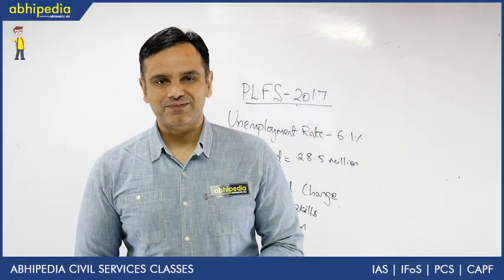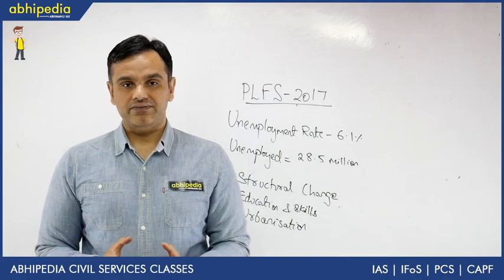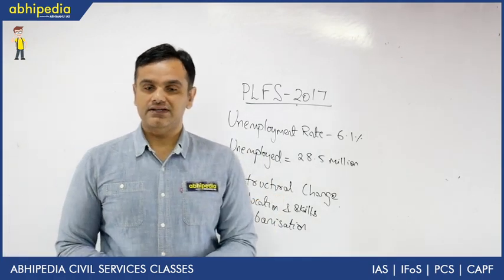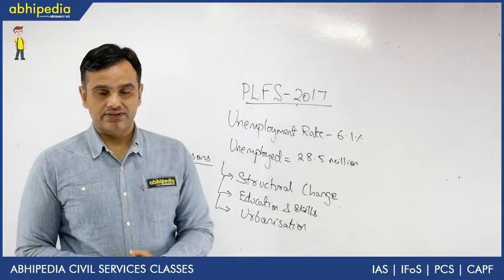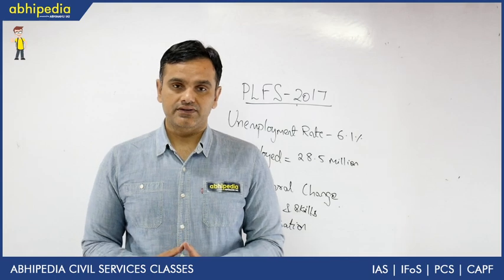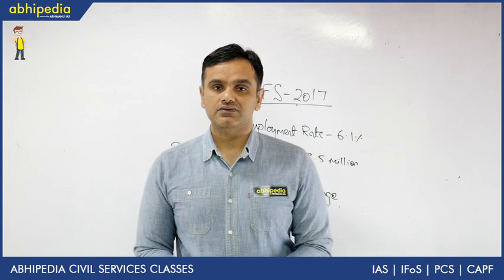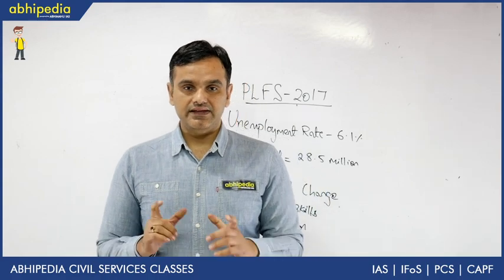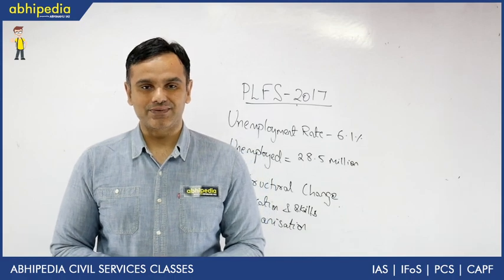Analyzing unemployment trends I Indian Economy I Basic concepts of economy I By Abhishek Sharma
Abhipedia powered by Abhimanu IAS brings a "Series Name"to sharpen your preparation for IAS 2020.